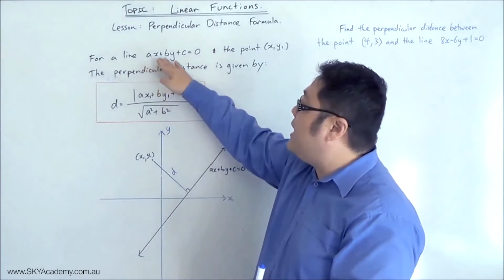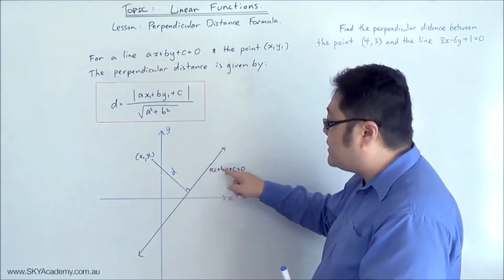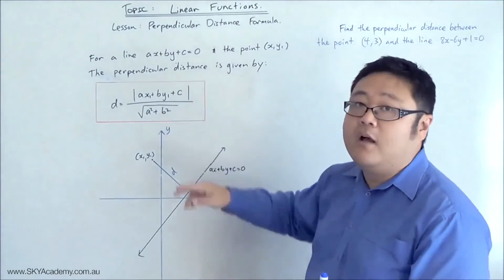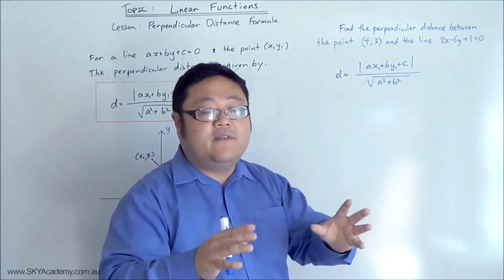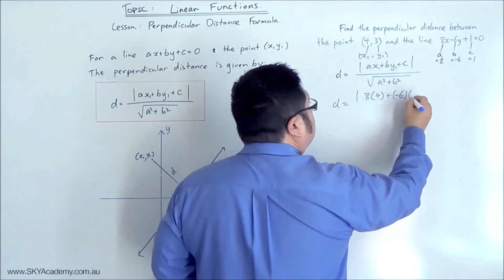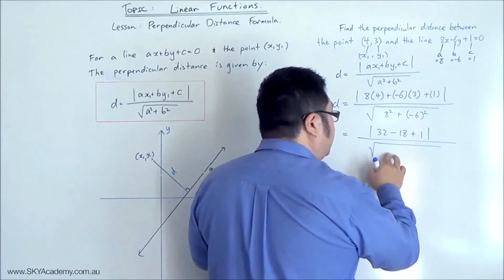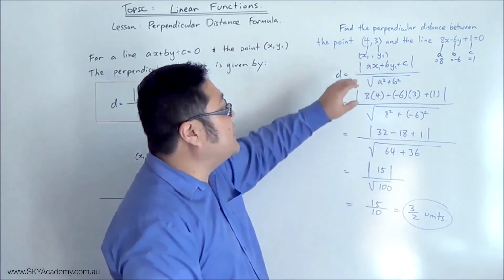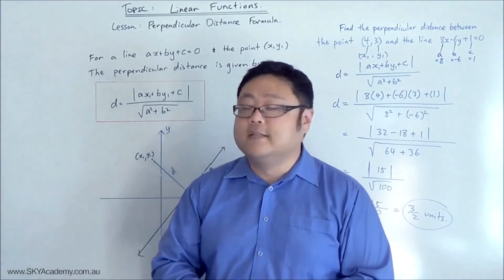Linear Equations Perpendicular Distance Sky Academy